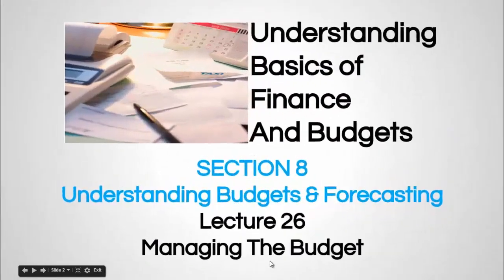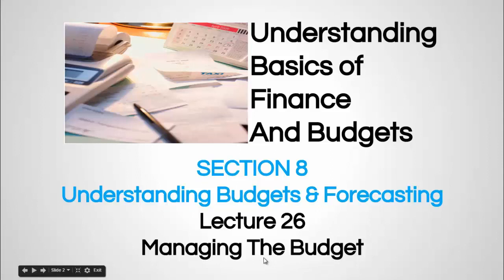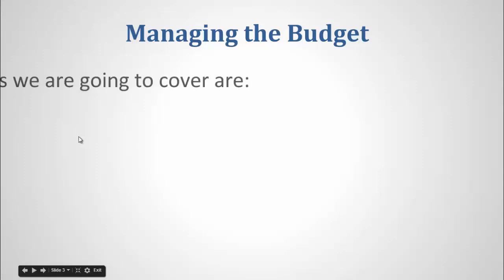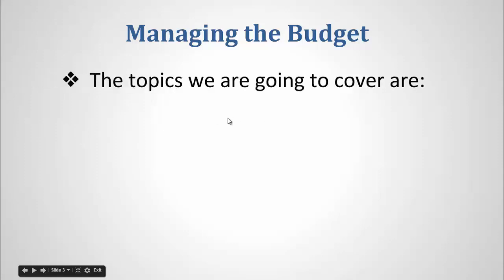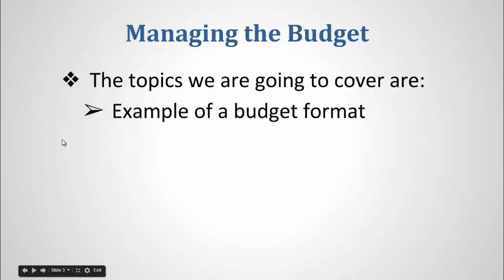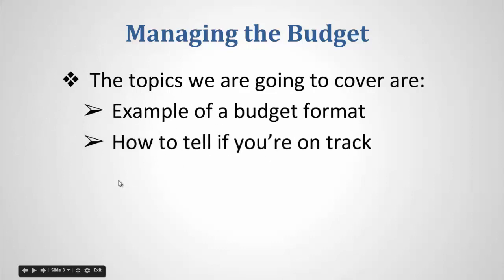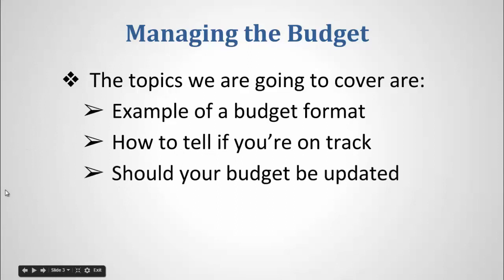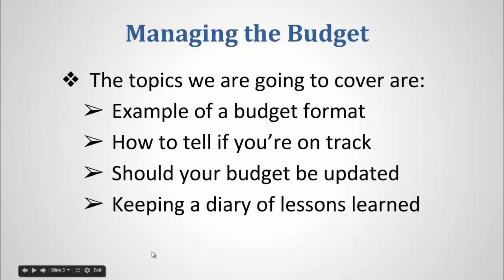Examples of Budget | Finance for Non Financial Personnel | Dr Faisal Jeelani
Dr. Faisal Jeelani offers a comprehensive training program that is specifically designed for non-financial personnel who are seeking to improve their understanding of budget and finance concepts. This training program covers a wide range of topics, from basic financial statements to more advanced subjects such as capital budgeting and performance metrics. Participants will learn how to create, manage, and report on budgets, interpret financial statements, understand cost management and internal controls, analyze financial data, manage cash flow, and plan for taxes. By the end of the program, attendees will have a better understanding of key financial concepts, enabling them to make more informed decisions and contribute more effectively to their organizations.

Mastering Budget and Finance for Non-Financial Personnel | Dr. Faisal Jeelani
Empowering Non-Financial Personnel with Budget and Finance Knowledge | Dr. Faisal Jeelani
Demystifying Budgeting and Finance for Non-Financial Personnel | Dr. Faisal Jeelani
Understanding Budget and Finance for Better Business Decisions | Dr. Faisal Jeelani
Budget and Finance Made Simple for Non-Financial Personnel | Dr. Faisal Jeelani
Non-Financial Personnel: Unlock Your Potential with Budget and Finance Training | Dr. Faisal Jeelani
Finance Essentials for Non-Financial Personnel | Dr. Faisal Jeelani
Building Budget and Finance Skills for Non-Financial Personnel | Dr. Faisal Jeelani
Enhancing Business Performance with Budget and Finance Training | Dr. Faisal Jeelani
The Ultimate Budget and Finance Training for Non-Financial Personnel | Dr. Faisal Jeelani
About me
Hello, I am Dr. Syed Faisal Jeelani. I am a Motivational speaker holding a Ph.D. and an MBA. I possess more than 35 years of learning and experience in the corporate sector in key executive positions, I have more than 25 years of Academic Teaching as an Associate Professor for BBA and MBA classes and as a Trainer providing Professional Training and Development programs at private and public sector organizations.
The goal of this channel
This channel aims to provide those formulas and methods on Personal Development, Improvement, Growth, Success, Human Communications, and Self Awareness that are neither taught nor learned in any school.
Our Best Videos Links
Title: How to Improve Your Listening Skill | Become a Better Listener | Art of Listening Hindi - Urdu
Title: How To Improve Your Listening Skill | The Purposes of Listening | Unlock Your Potential Hindi - Urdu